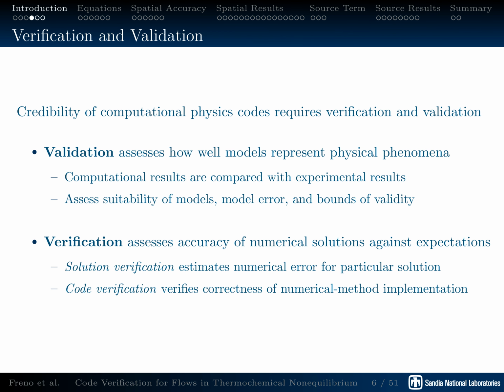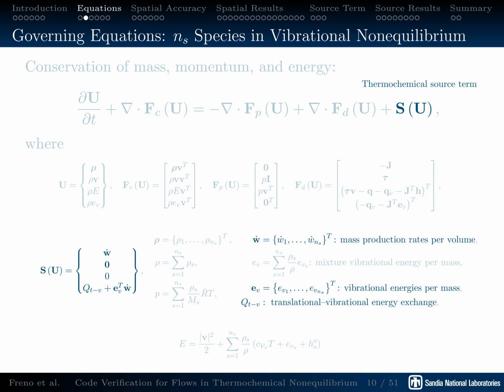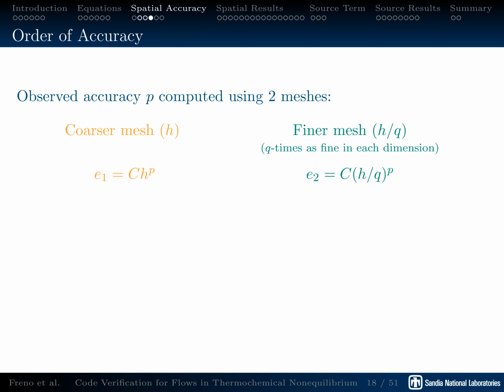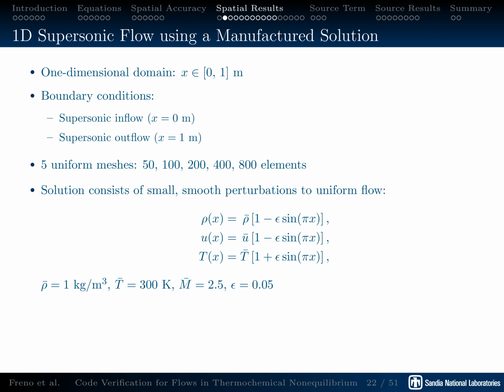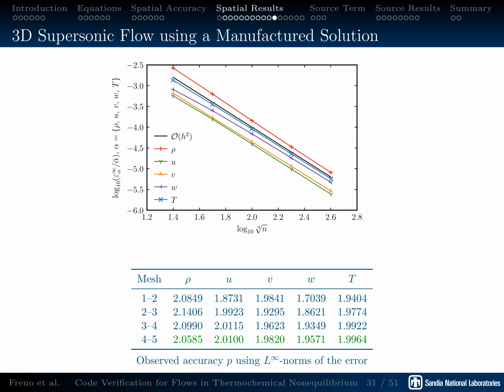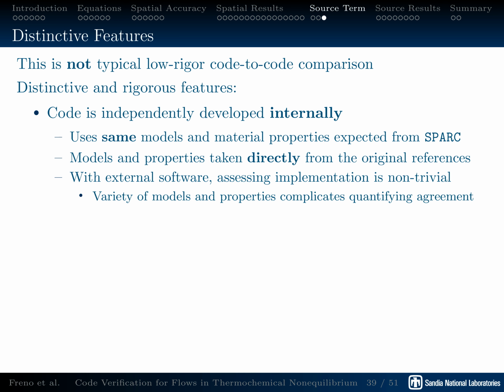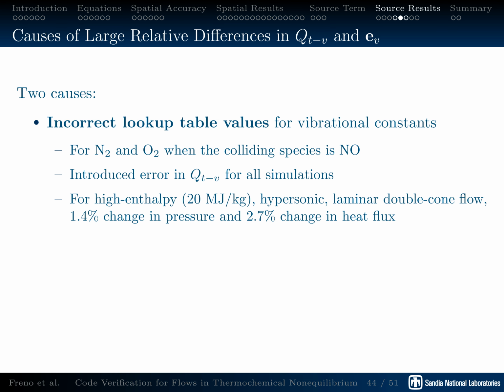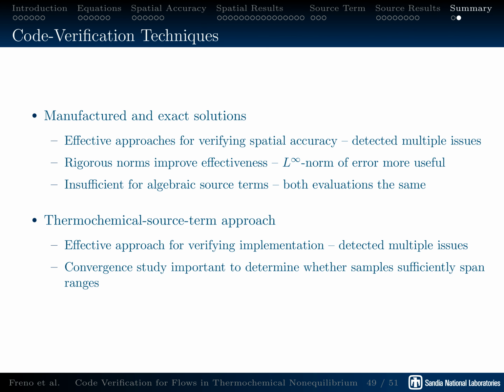Code-Verification Techniques for Hypersonic Reacting Flows in Thermochemical Nonequilibrium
The study of hypersonic flows and their underlying aerothermochemical reactions is particularly important in the design and analysis of vehicles exiting and reentering Earth's atmosphere.  Computational physics codes can be employed to simulate these phenomena; however, verification of these codes is necessary to certify their credibility.  To date, few approaches have been presented for verifying codes that simulate hypersonic flows, especially flows reacting in thermochemical nonequilibrium.  In this presentation, we present our code-verification techniques for verifying the spatial accuracy and thermochemical source term in hypersonic reacting flows in thermochemical nonequilibrium.  We demonstrate the effectiveness of these techniques on the Sandia Parallel Aerodynamics and Reentry Code (SPARC).